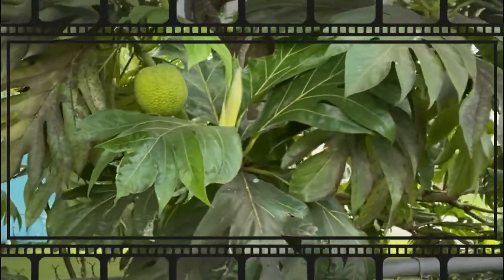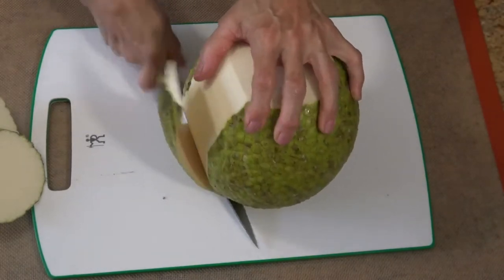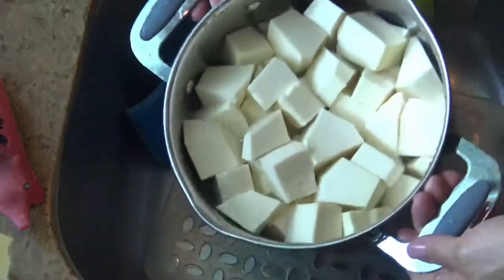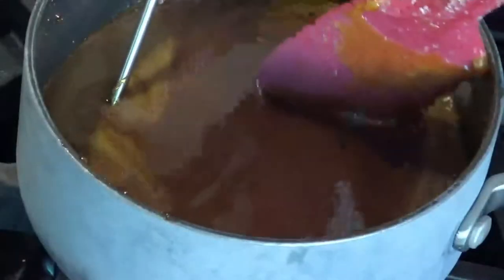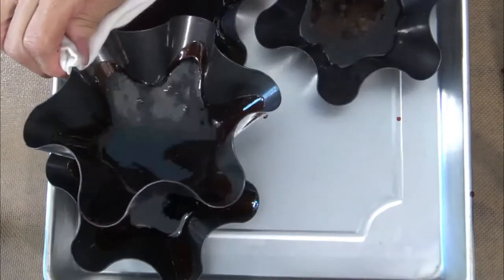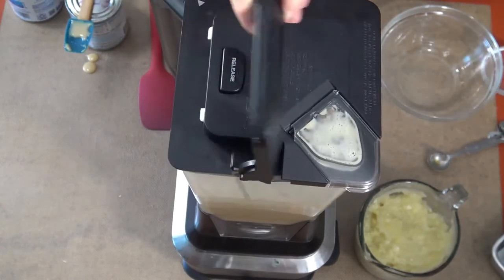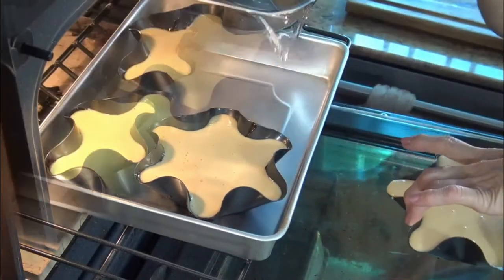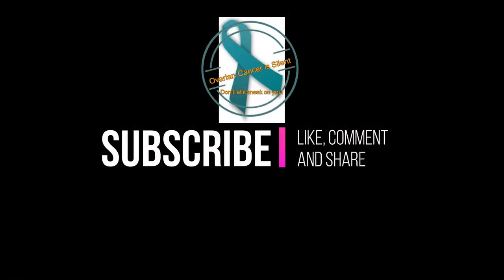How to Make a Puerto Rican Breadfruit Custard Recipe [Episode 424]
[Video in English with cc in Spanish]

Luz in the Kitchen is making a Puerto Rican breadfruit custard.  Very satisfying, sweet and awesome delicious!

This custard recipe is very easy and simple to make.

Ingredients - *Ingredientes

Preheat oven at 350ºF
1 - 8 or 10 inch baking pan, or individuals – 1- 8 o 10” molde de hornear, o individuales
1 large baking mold for Mary’s Bath - *1 molde grande para baño de Maria
½ Breadfruit – ½ de Pana
2 cups granulated sugar – *2 tazas de azúcar granulada
¼ teaspoon vanilla extract – ¼ de cucharadita azúcar granulada
1 can evaporated milk - *1 lata de leche evaporada
1 can condensed milk - *1 lata de leche condensada
1 teaspoon vanilla extract – *1 cucharadita de extracto de vainilla
¼ teaspoon salt - *1/4 de cucharadita de sal
4 whole eggs - *4 huevos enteros
2 cups mashed breadfruit - *2 tazas de pana majada
4 cups boiling water for Mary’s bath - *4 tazas de agua hirviendo para el baño de María Bake at 350ºF for 1 hour - *Hornear a 350ºF por 1-hora

Watch video for instructions on how to prepare this delicious recipe.
*Véase video para instrucciones en cómo preparar esta rica receta.